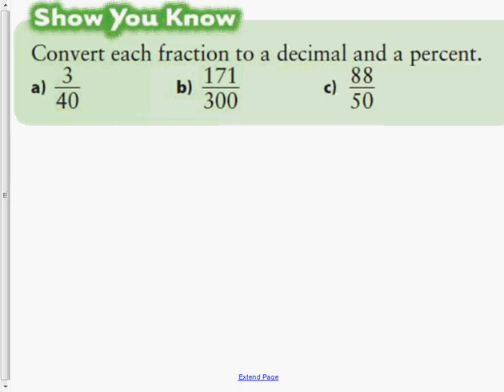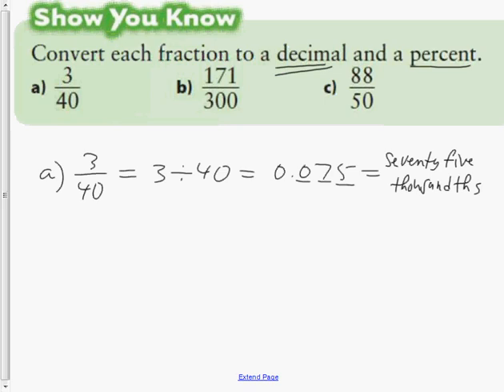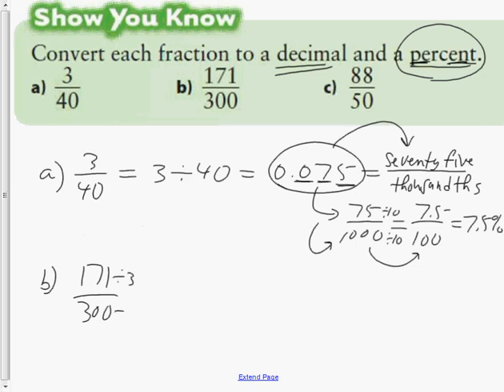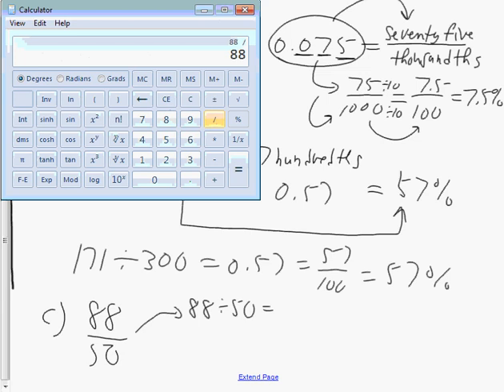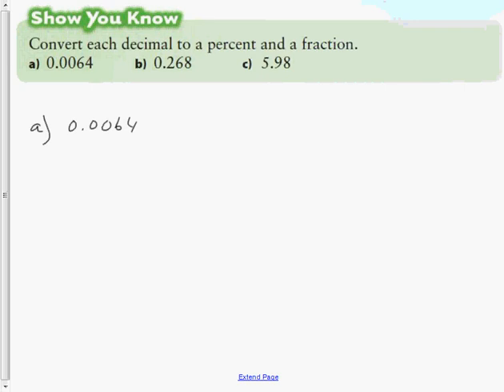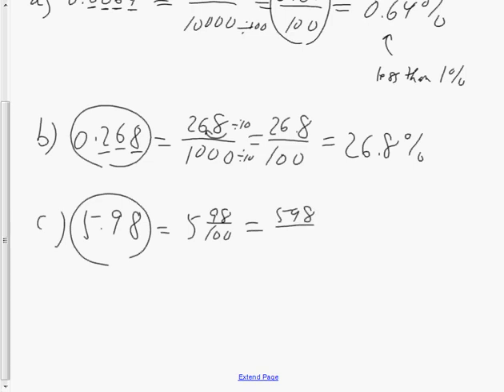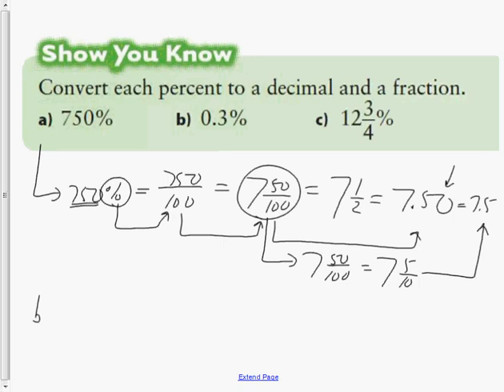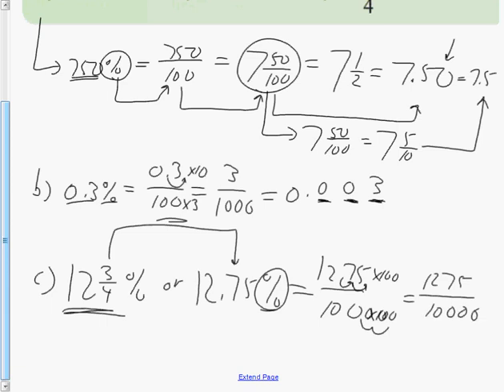SYK How to Change Fractions Decimals and Percents to Each Other